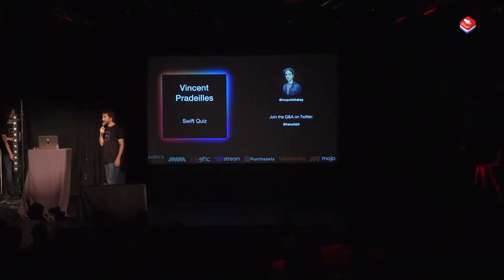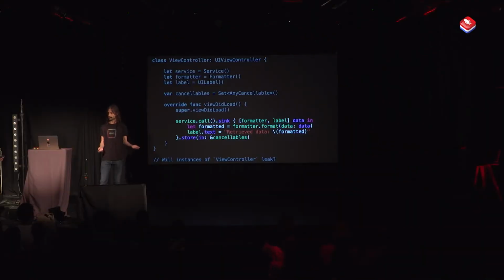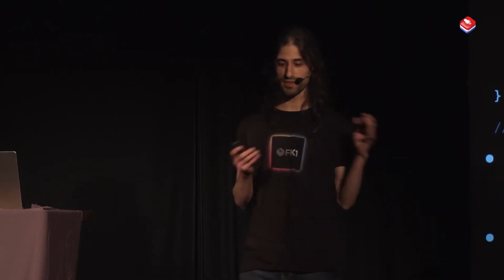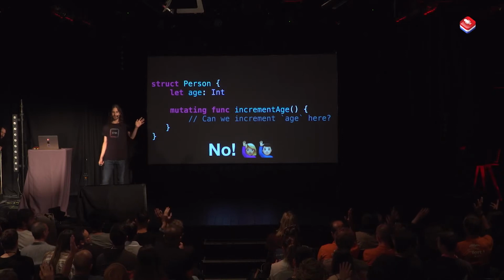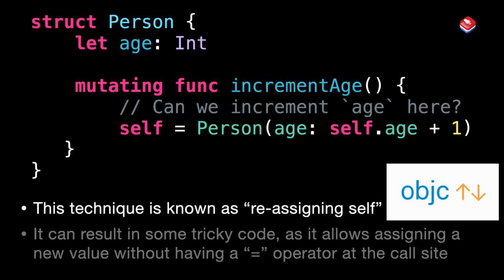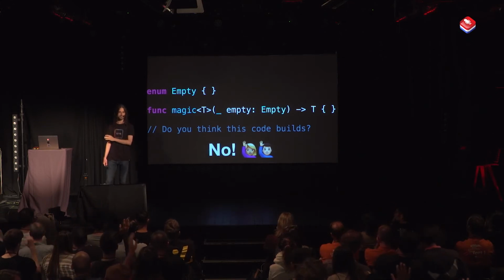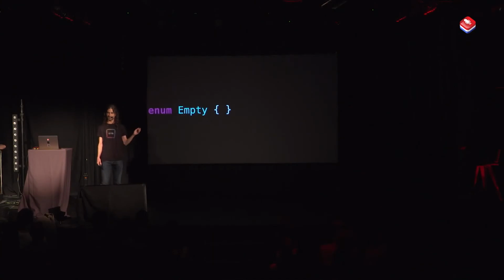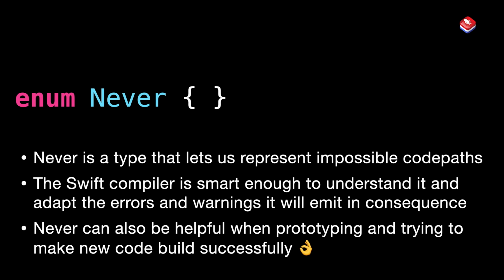Swift Quiz by Vincent Pradeilles